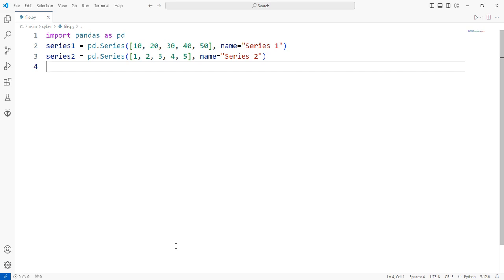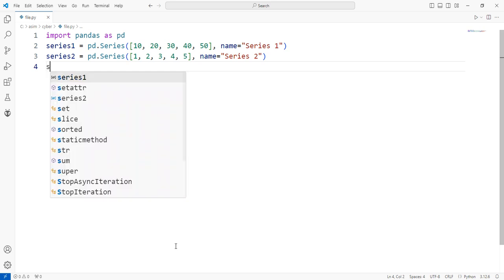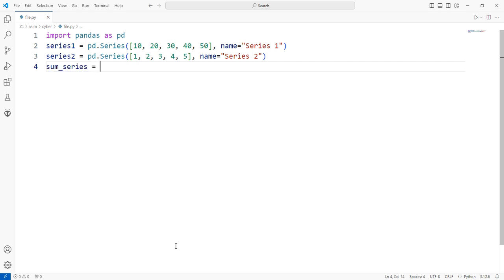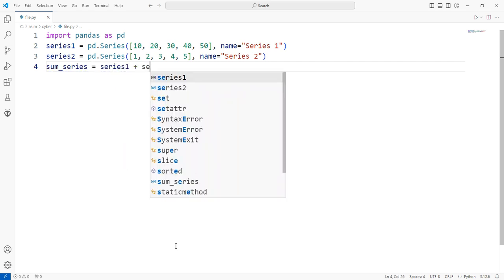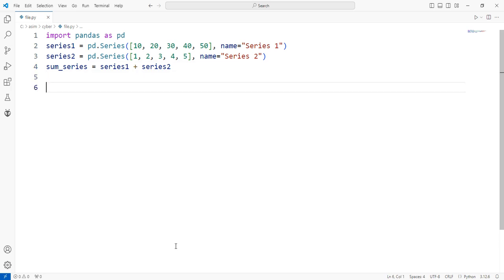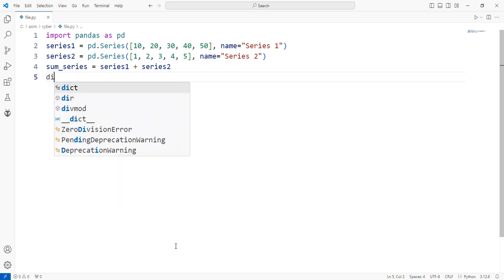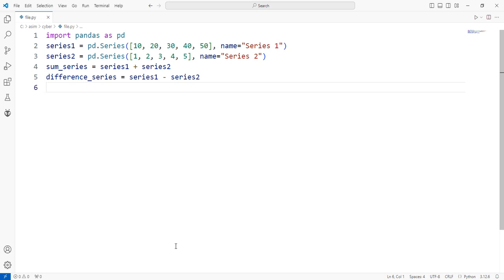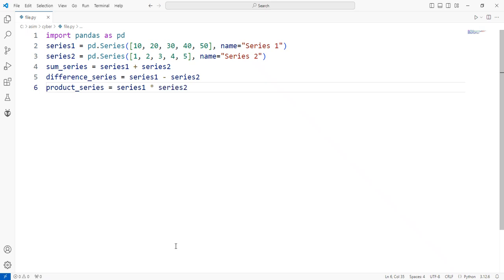Basic Arithmetic on pandas Series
Python code snippet using pandas.Series to perform basic arithmetic operations.